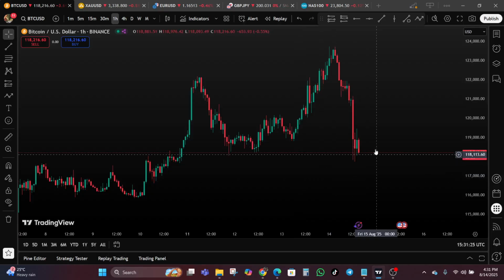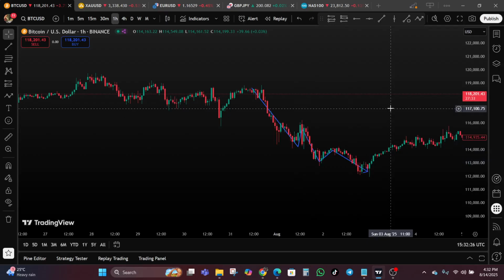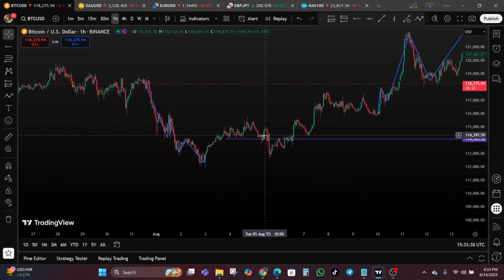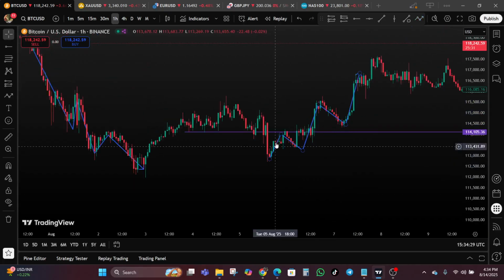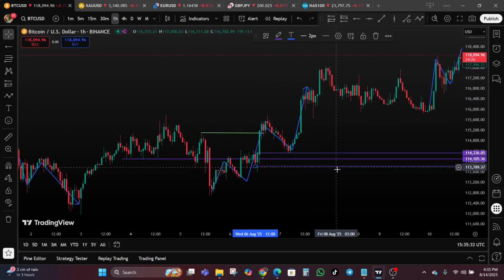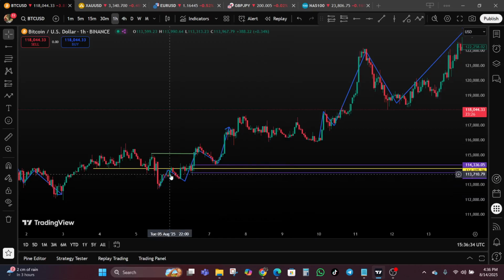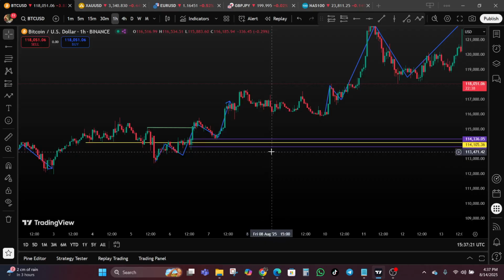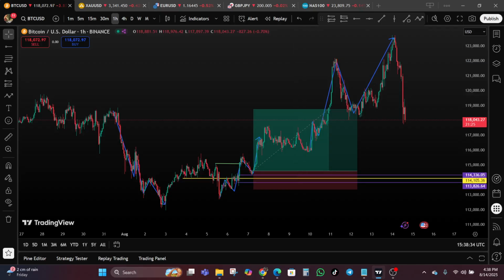SMC Crypto Trading Strategy – Trade Crypto Like the Smart Money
The SMC Crypto Trading Strategy focuses on understanding how institutional players move the market and using that knowledge to find high-probability trading setups. By learning the principles of Smart Money Concepts (SMC), you can identify key price levels, liquidity zones, and structure shifts that guide price movements in the crypto market.

In this lesson, you’ll learn exactly what Smart Money Concepts are and how they apply to crypto trading. We’ll cover the key components of SMC, including market structure, order blocks, liquidity grabs, and displacement. You’ll see how these elements combine to create clear trading opportunities.

We’ll also go step-by-step through identifying bullish and bearish setups using SMC rules. You’ll discover how to map out the higher timeframe trend, spot liquidity targets, and wait for confirmation before entering. We’ll discuss entry triggers such as break of structure, mitigation of order blocks, and candle confirmation patterns.

Finally, we’ll look at risk management principles for SMC-based trading, including stop placement beyond key zones, realistic target setting, and how to avoid common mistakes like chasing the market or overtrading. By the end, you’ll have a complete framework for applying Smart Money Concepts to crypto trading.